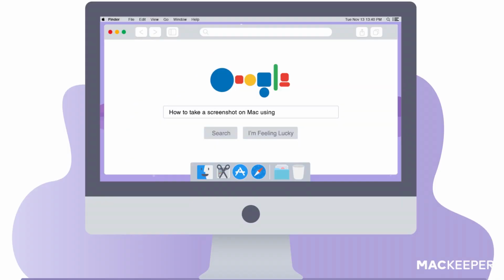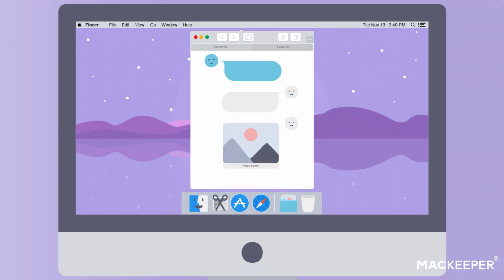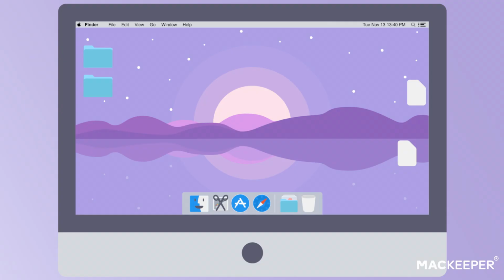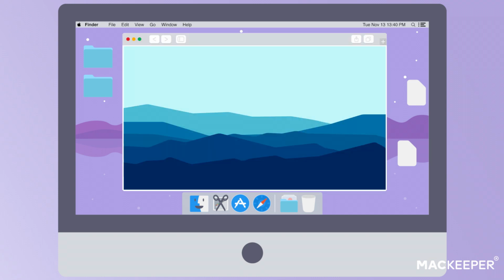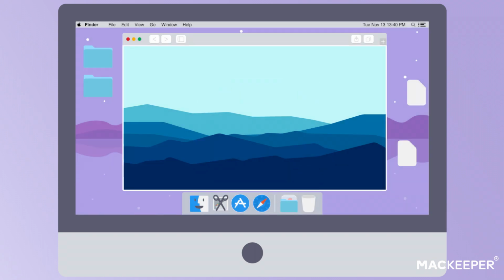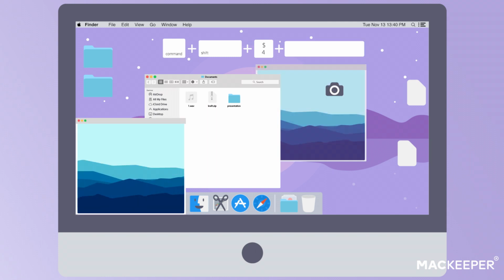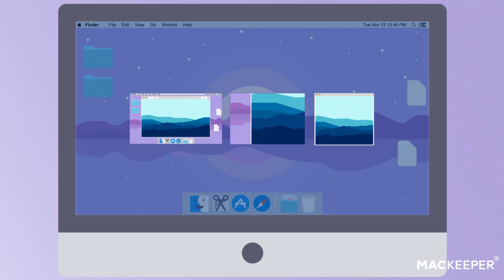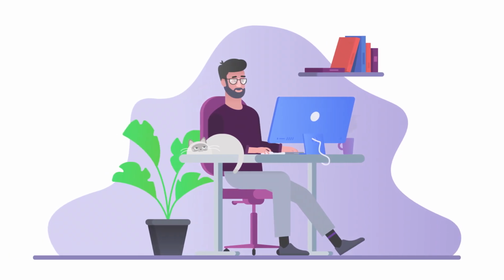How to Take a Screenshot on Mac - Shortcuts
How to screenshot on Mac OS:
1. Screenshot the Entire Screen on Mac - press down the Command + Shift + 3 keys simultaneously.
2. Screenshot the Selected Area on Mac - Press down the Command + Shift + 4 keys simultaneously.
3. Screenshot a Single Window on Mac - Press the Command+Shift+4 as you would to capture a particular area of your screen.
4. Find Screenshots on Mac - all screenshots you take on Mac are automatically saved to your desktop as PNG files.

Find out more easy ways to take a screenshot on Mac